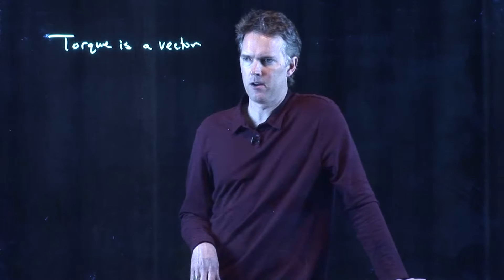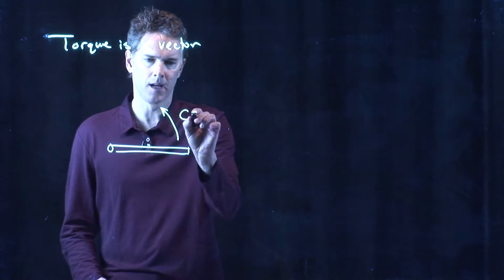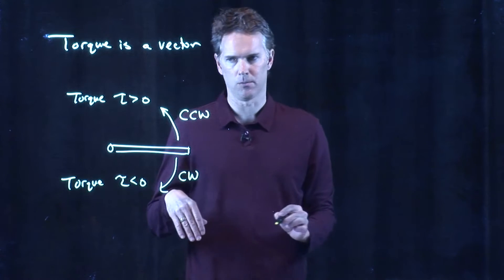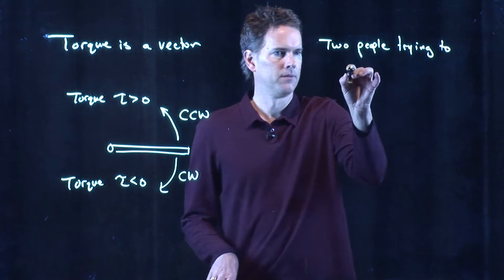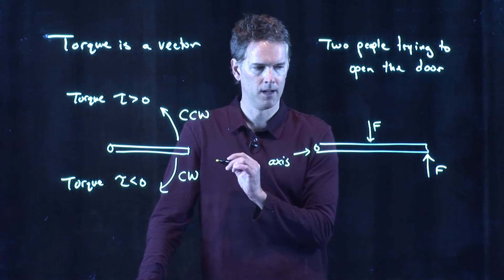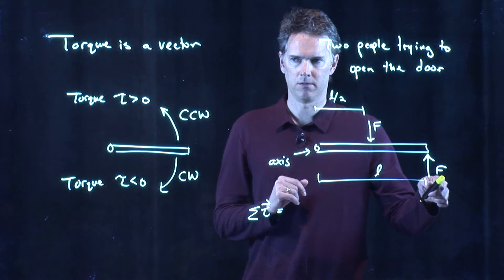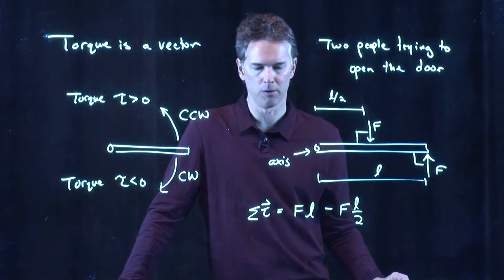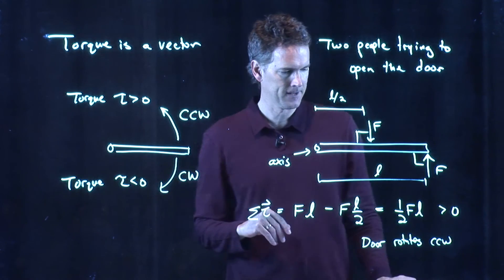Torque is a Vector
Torque has a particular direction associated with it, and here's how to find it.